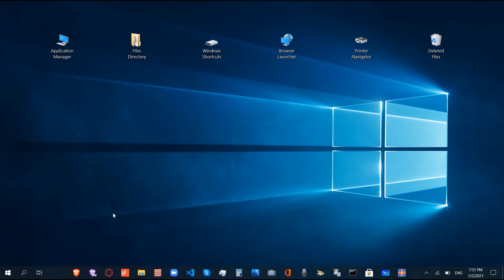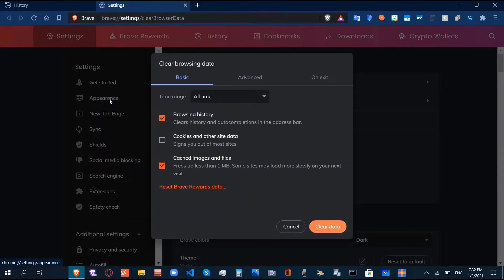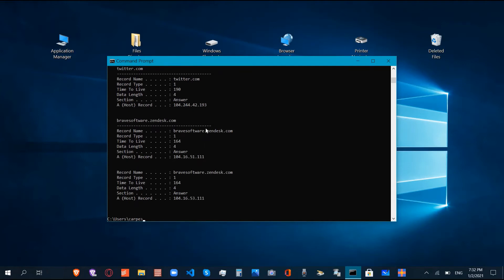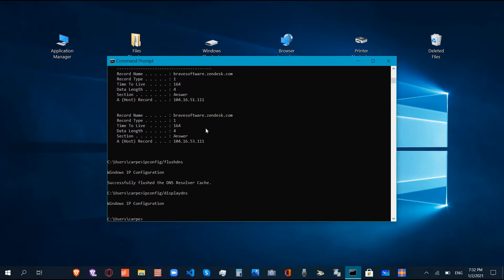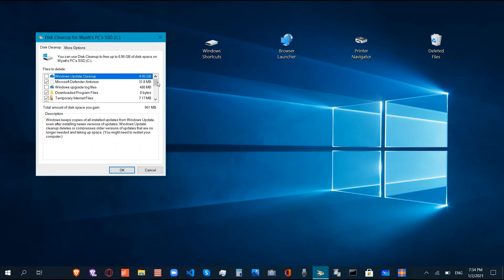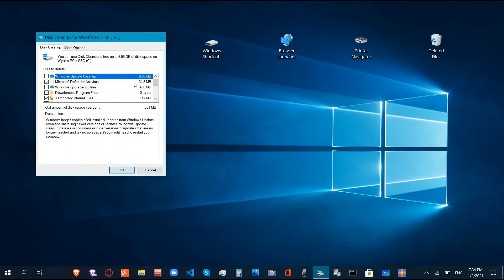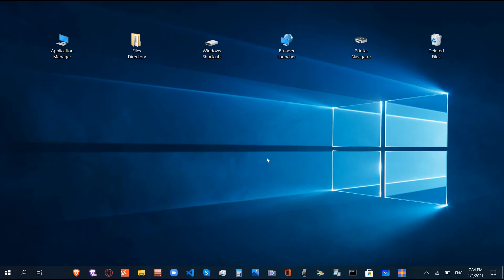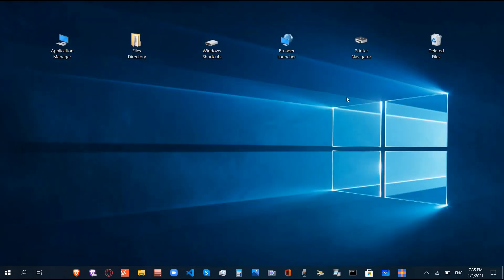Delete Your Browsing History Completely (Ctrl+H Doesn't)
Here's a tutorial on how to delete your browsing history completely, no, control h doesn't do the trick.